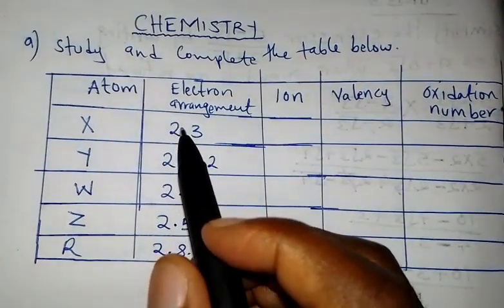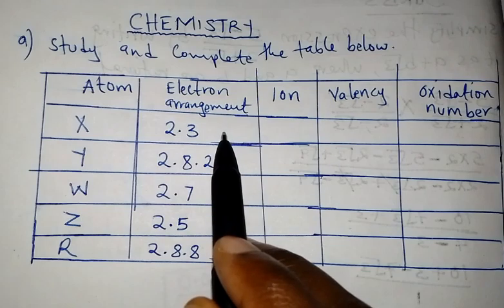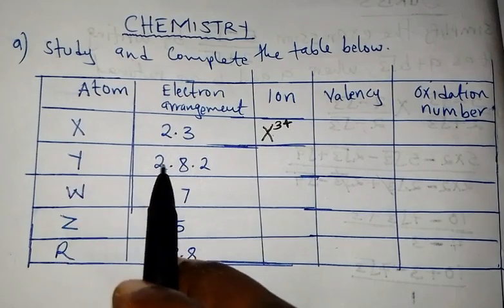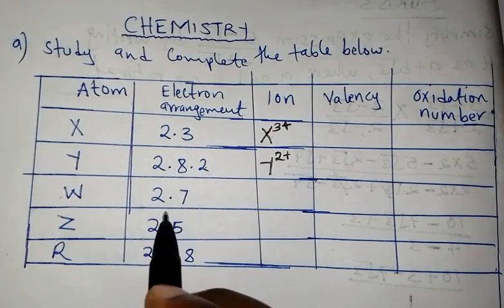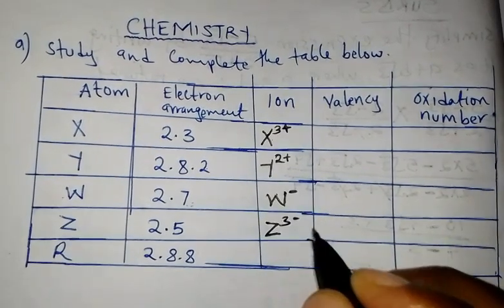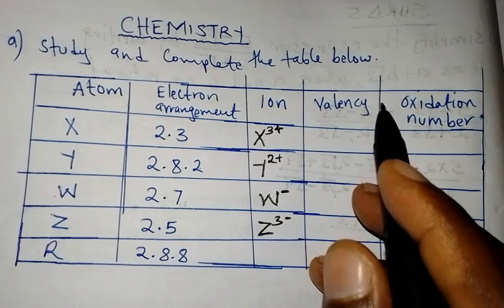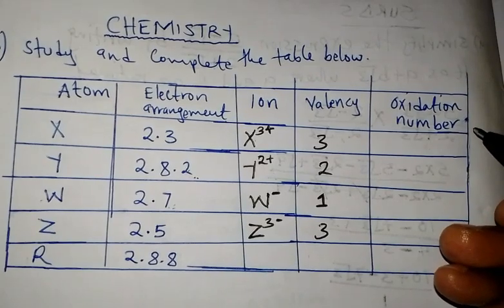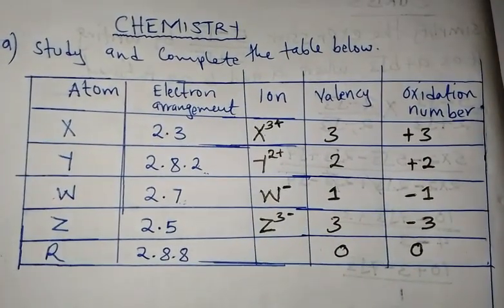THIS HOW TO DETERMINE THE VALENCY NUMBER, OXIDATION NUMBER AND ION FORMATION IN CHEMISTRY.